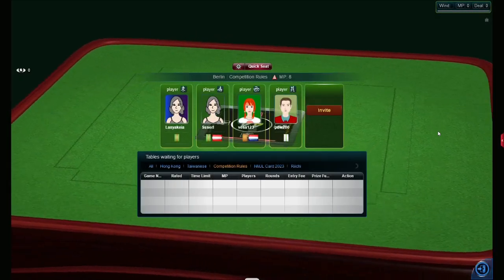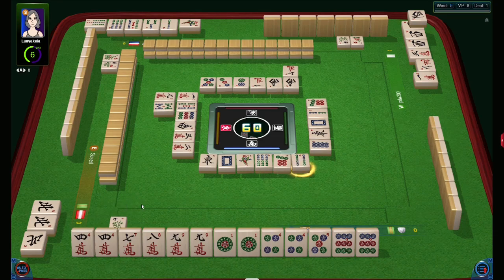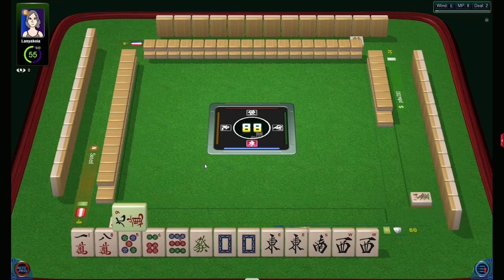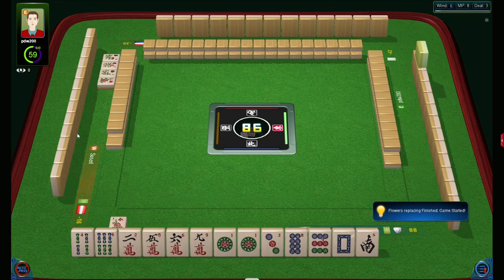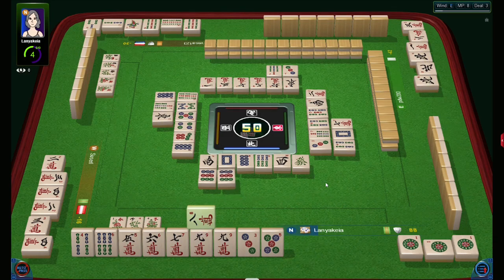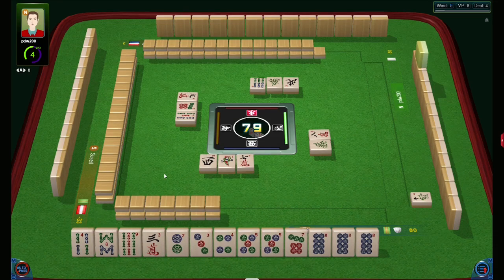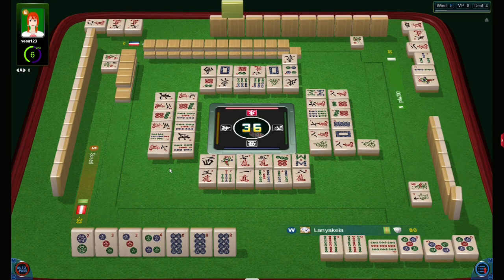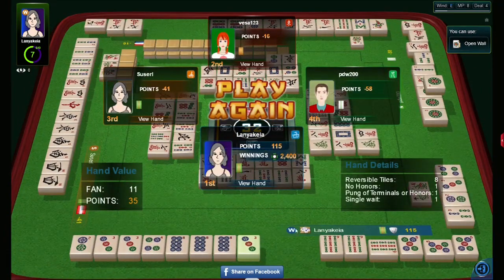Lanyakeia. Game 27 (156) (Berlin, 4 deals). Three good hands from discard.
In the first deal I quickly collected "seven pairs" (changed my waiting in time), then in the second deal I took quick "half-flush" also, and then in the last deal I finally collected "reversible tiles" with not a convenient waiting - but I didn't want to feed lower tiles to the right, so I held all those Dots. Mark that I didn't declared a kong with "8 Dots", it was not needed, I considered discarding one of those "8 Dots" and remain with pair of them if required.

"Lanyakeia" is a student player created for learning MCR by Peter Manyakhin - MCR champion of Russia-2018.

MCR Practicum (ready hands problems), the latest version (link to a Google Drive folder)

While I invest my time, my finance and efforts in this channel, I want to ask all viewers: if you think that my attempts to popularize MCR are of value, please support me by something of the following:
* click "I like this" under videos you, well, liked,
* tell something good about my channel in social networks,
* donate some money to my YooMoney purse 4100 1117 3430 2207 (accepts dollars and euros).